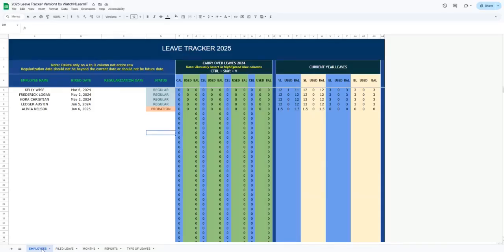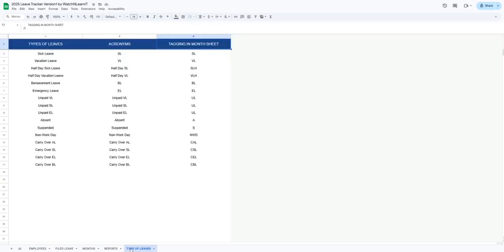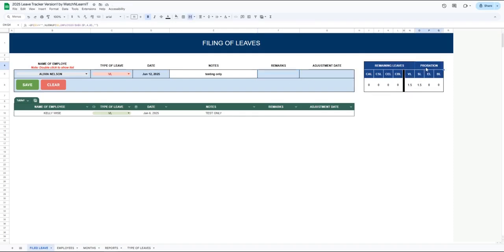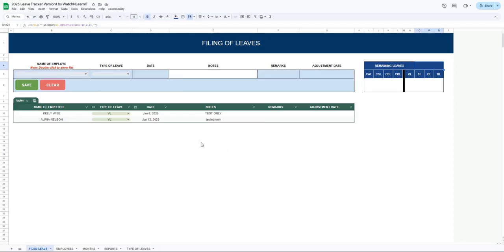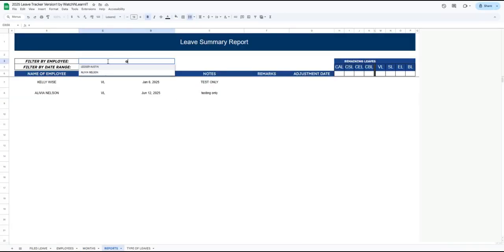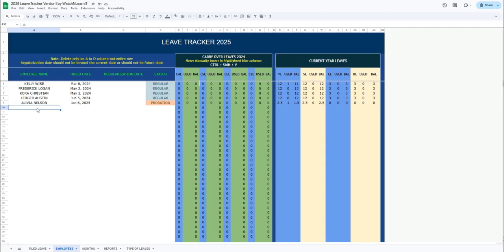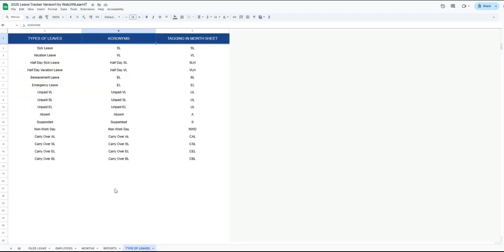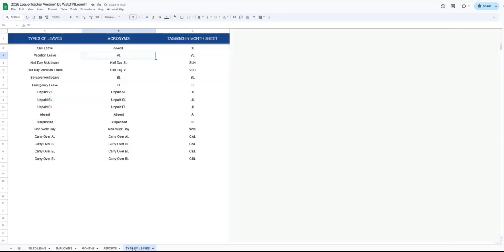Google Sheet - Leave Tracker v1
A Leave Tracker tool that I created using Google Sheet. Easy to use and very effective.